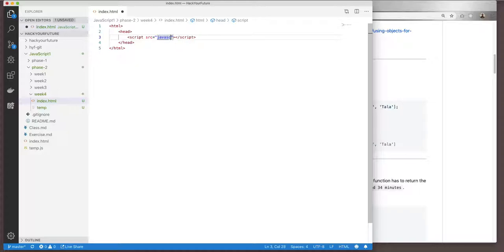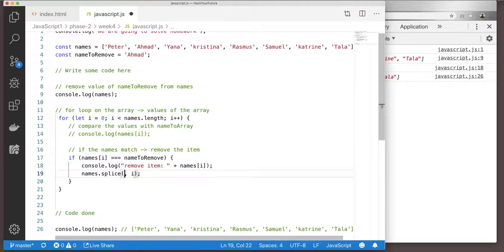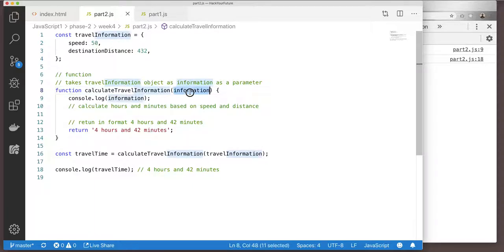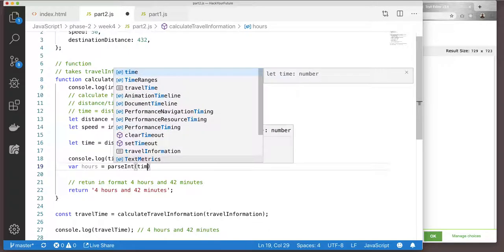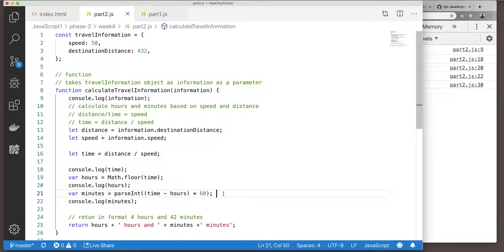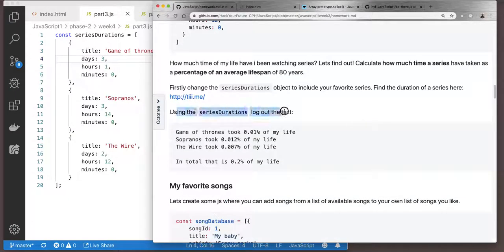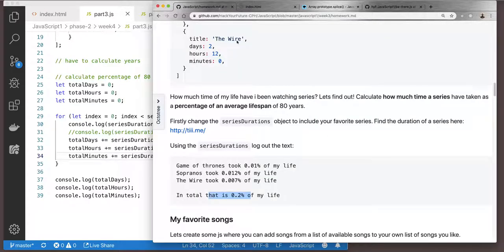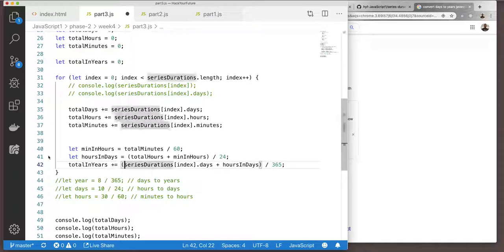Odense Class01 - JS 1 - week 4 - pt 1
Session from October 2nd, 2019 PART 1